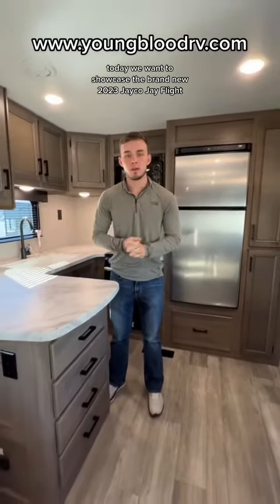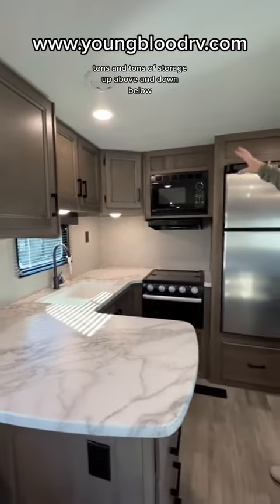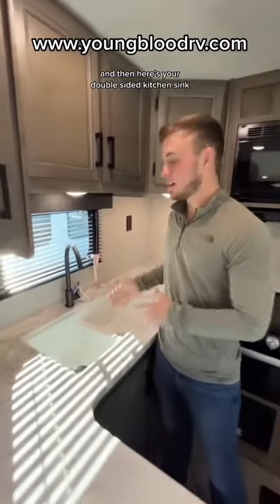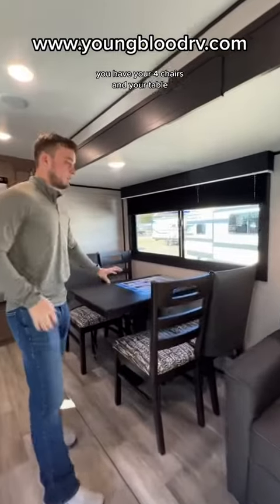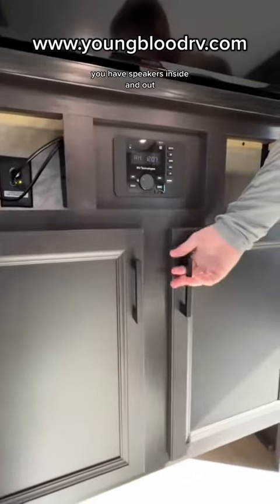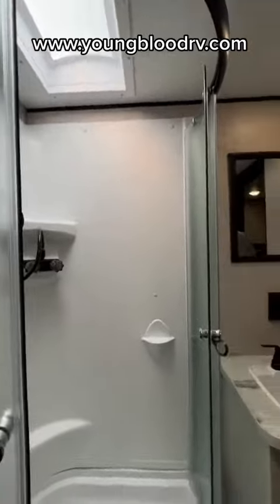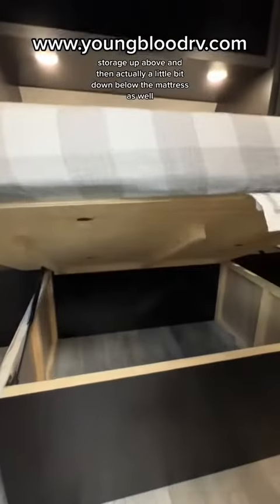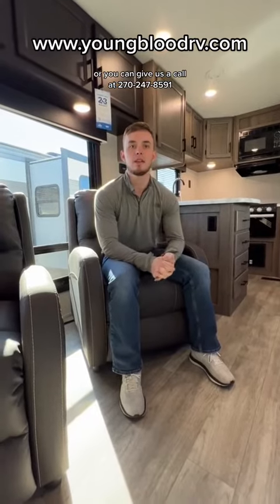2023 Jayco Jay Flight 280RKS Travel Trailer | Youngblood's RV & Outdoor | RV Dealership in KY & MO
Youngblood's RV & Outdoor in Mayfield is proudly serving our friends and neighbors in Mayfield, Paducah, Cape Girardeau, Murray, and Clarksville. or give us a call at for more information about this or any of our other RVs.
Youngblood RV & Outdoor
2132 US-45